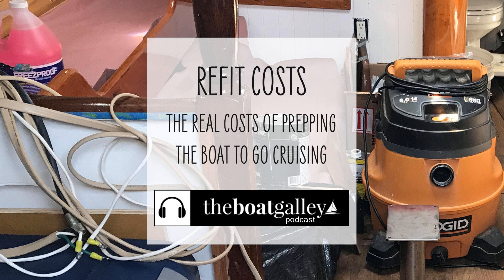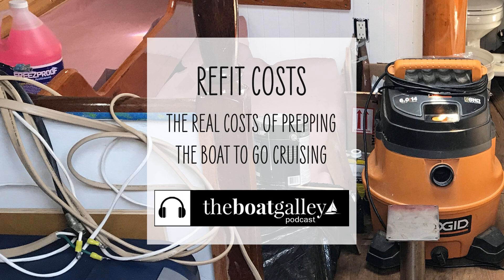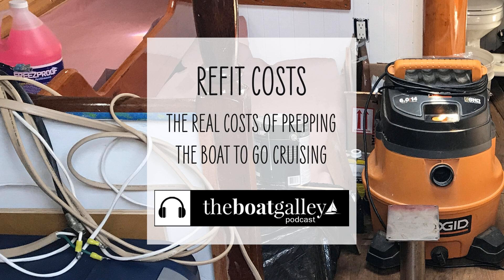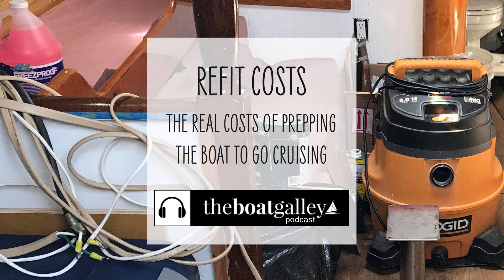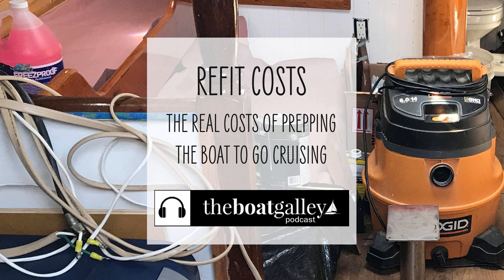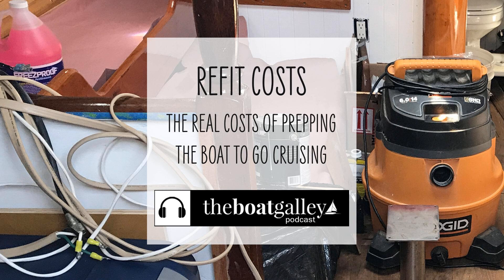Cost of Preparing to Cruise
What are some of the budget items you might think about when you're planning to cruise? Getting the boat how you want it can be an expensive undertaking.

 Self-tailing winches (Amazon)

 Electronics package (Amazon)

 GoPro camera (Amazon)

 High heat sealant tape (Amazon)

 Sink (Amazon)

 Soldering iron (Amazon)

Since 2008, Infinity has offered boat owners premier flooring options proven to withstand even the most demanding environments. Each of their products is equipped with UV-stable fade resistance and antimicrobial technology, giving them both durability and style that can’t be matched. Thinking about kicking carpet to the curb? Make the switch to Infinity and see the difference true luxury makes.